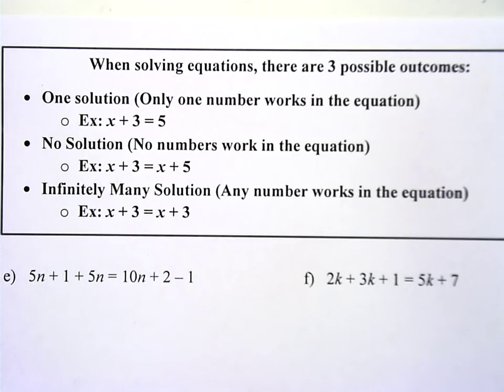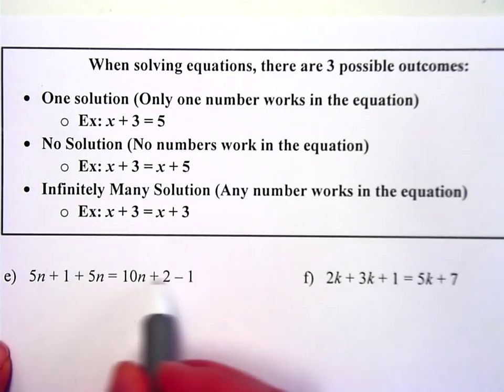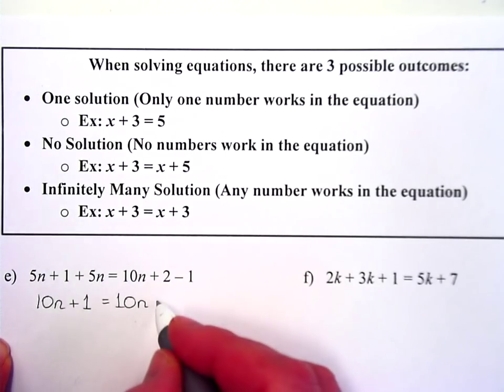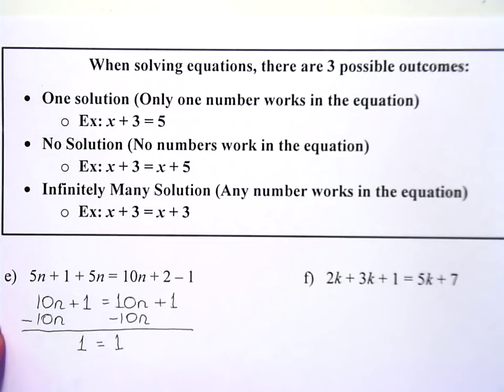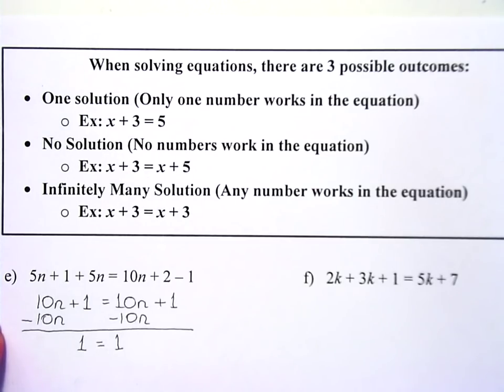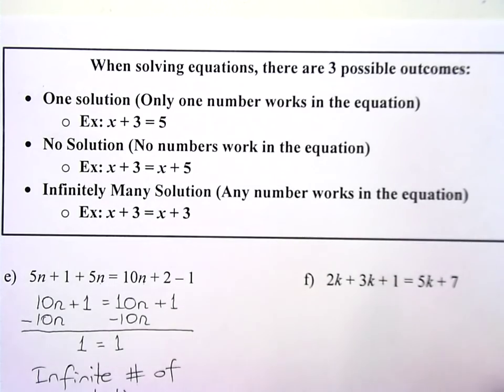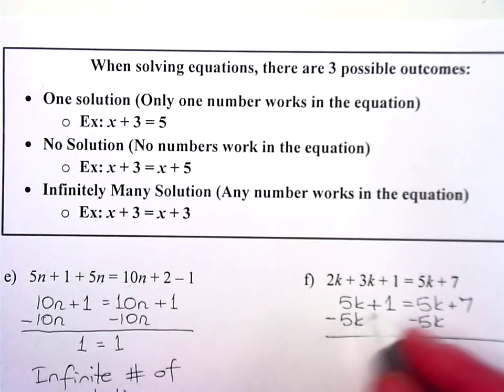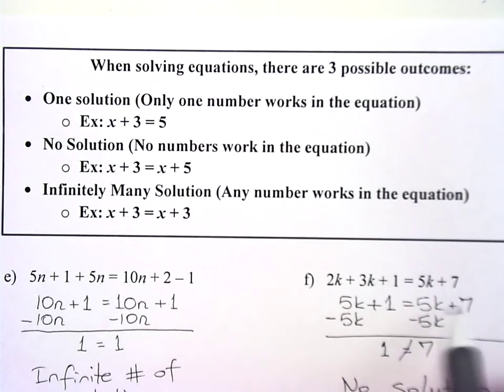Unit 3, Special Cases of Multi-step